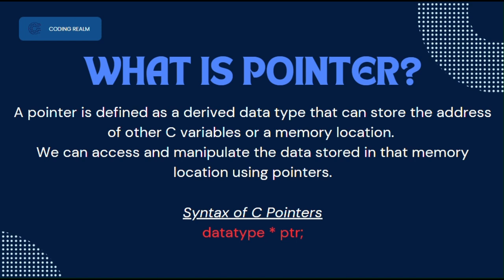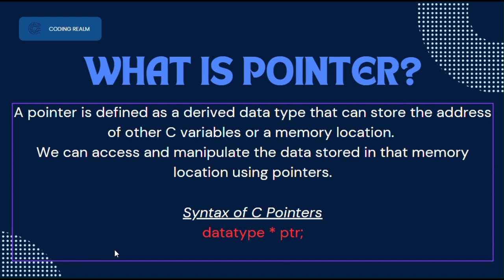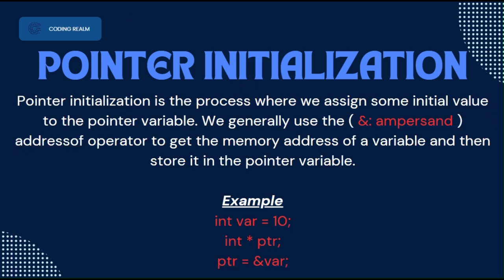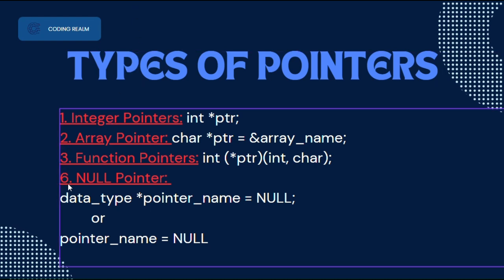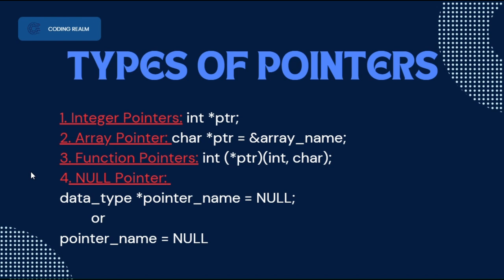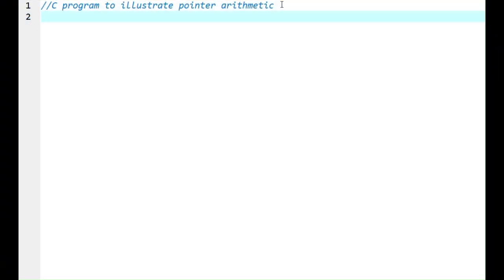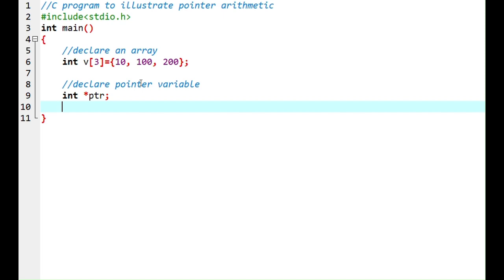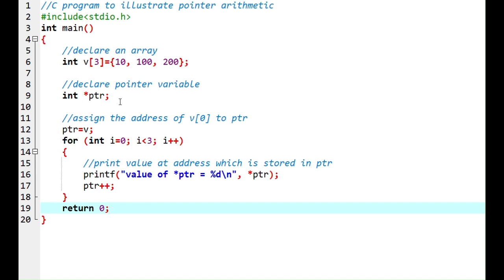POINTERS IN C LANGUAGE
⛔️ CONTENT: ⛔️
00:00 - INTRODUCTION
00:16 - WHAT IS A POINTER?
02:35 - POINTER DECLARATION
03:24 - POINTER INITIALIZATION
05:42 - TYPES OF POINTERS
09:19 - POINTERS ARITHMETIC